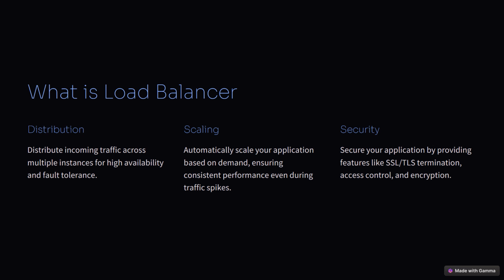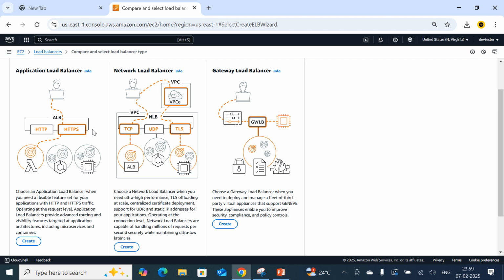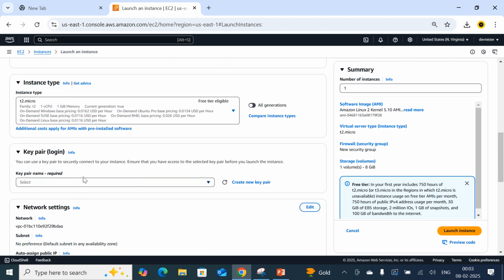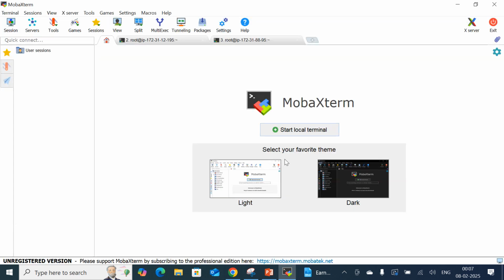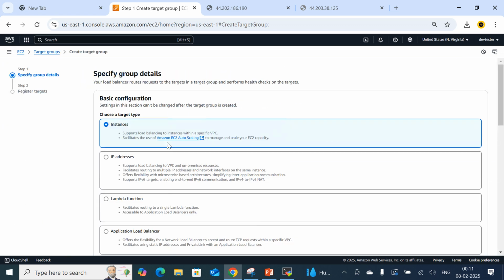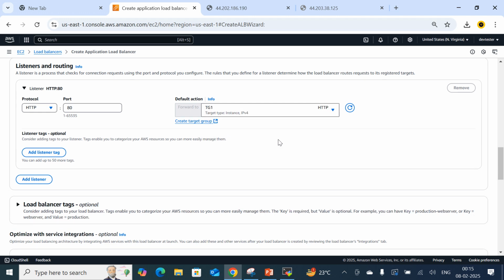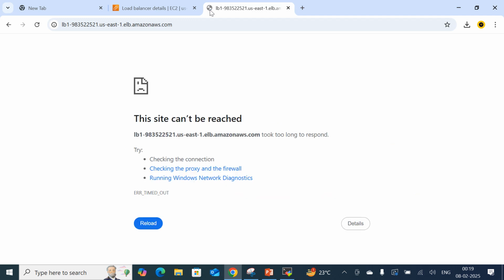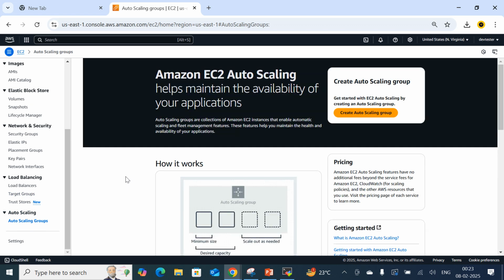AWS Devops | About Load Balancer | How to create Application Load Balancer in AWS | Session 44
In this video, we dive into the world of AWS Load Balancers, focusing on the Application Load Balancer (ALB) and how it plays a crucial role in distributing traffic across your applications. If you’re a DevOps engineer or a cloud enthusiast looking to understand how load balancing works in AWS, this tutorial will guide you step-by-step on how to create and configure an Application Load Balancer.

What you’ll learn:

Overview of AWS Load Balancer types: Classic, Application, and Network Load Balancer
Key features and use cases of an Application Load Balancer (ALB)
Step-by-step guide on how to create and configure an ALB in AWS
How to manage listeners, target groups, and routing rules in ALB
Best practices for ensuring high availability and scalability with ALB
Troubleshooting common issues with ALB in real-world scenarios
This video is perfect for anyone working with AWS and DevOps, as it demonstrates how to efficiently route traffic and improve the performance of your cloud-based applications using ALB.